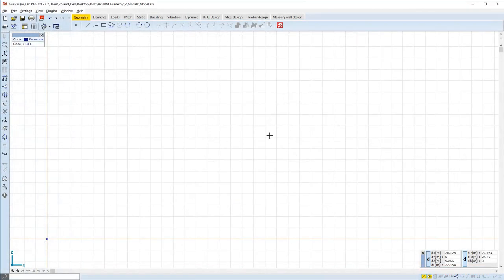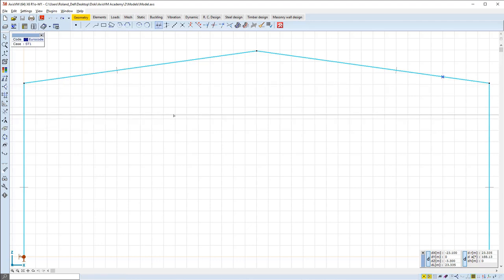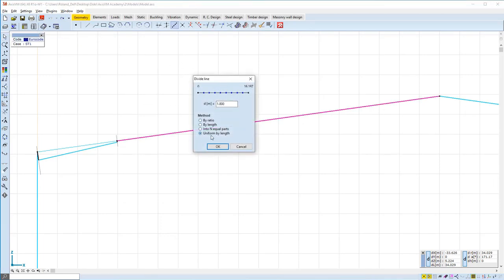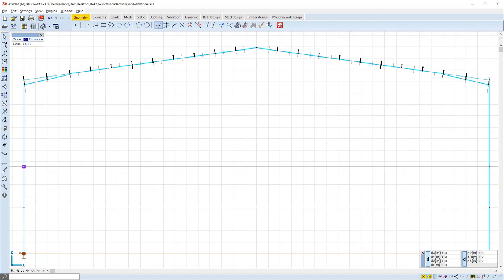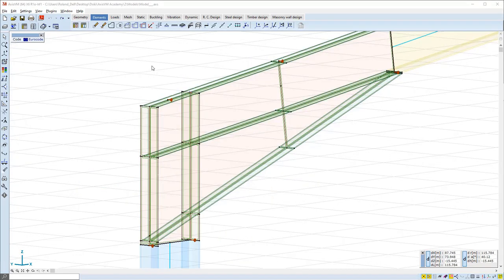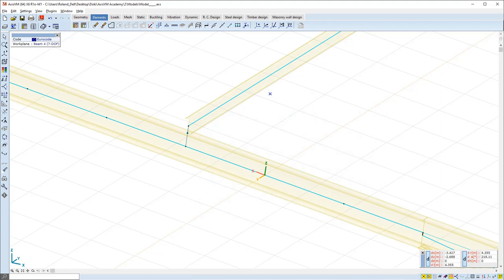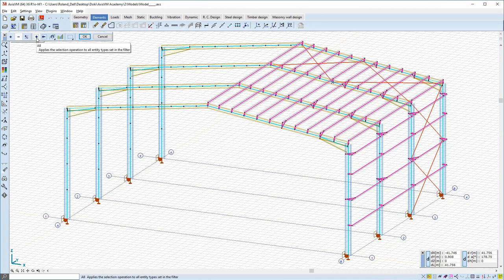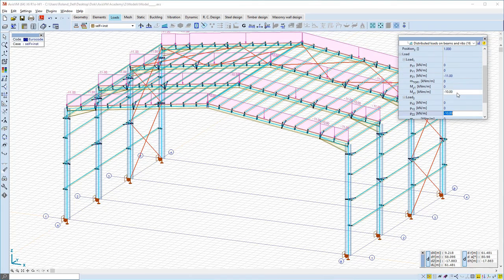Academy - Episode 2, Part 1, Theory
Effective use of CAD functions